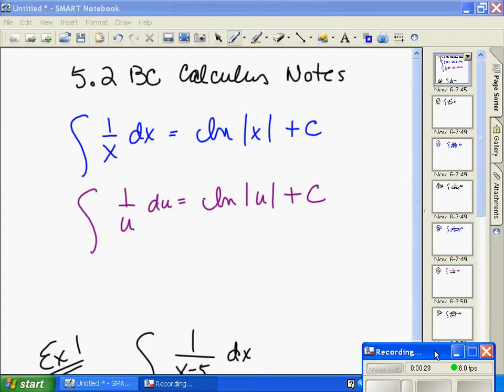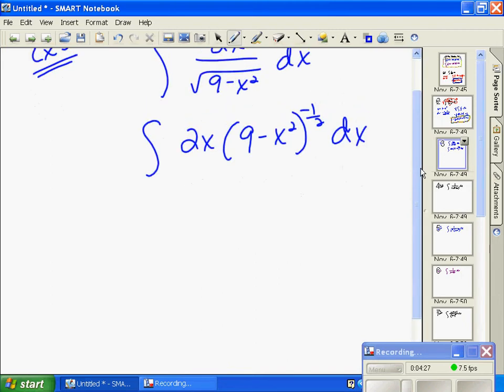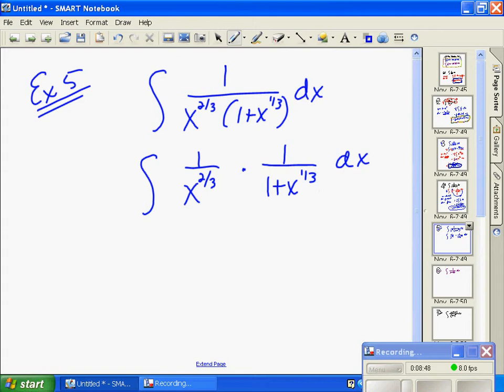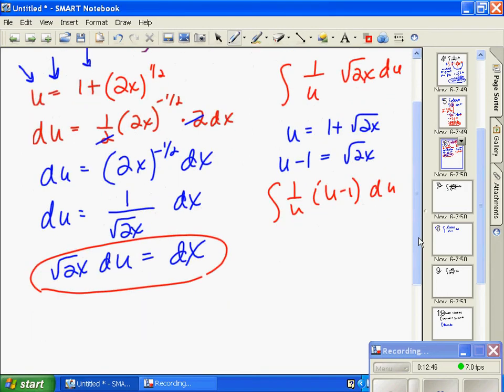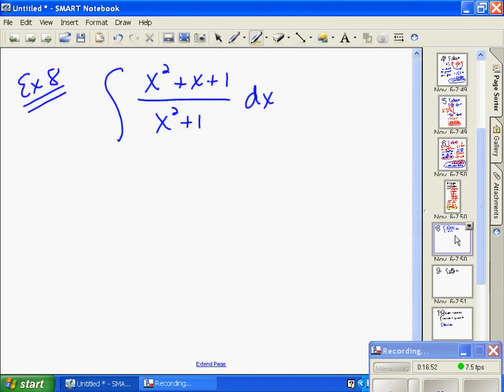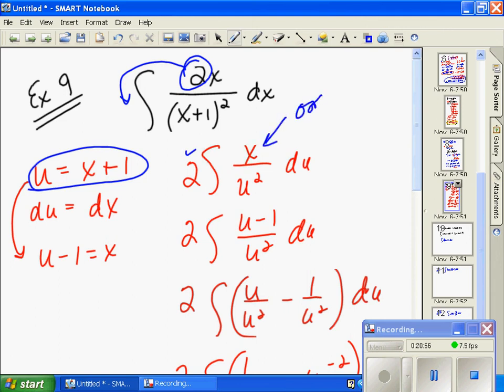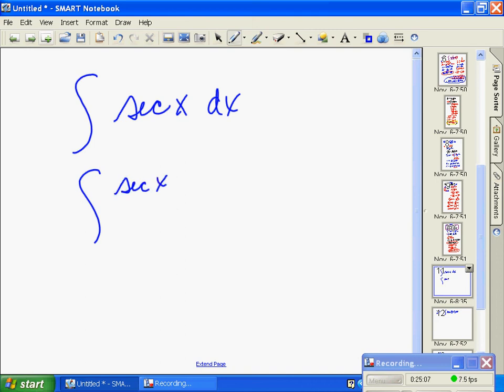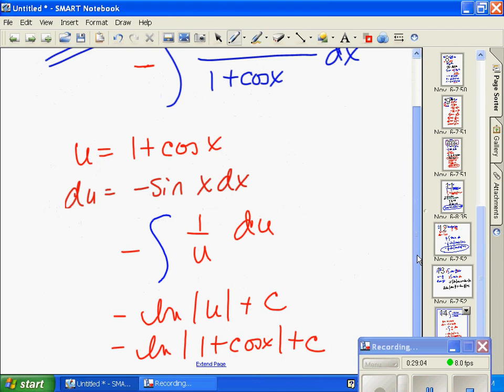BC Calc 5 2 Larson Notes: Logarithmic Function Integration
BC Calculus - Larson section 5-2
Logarithmic Function Integration